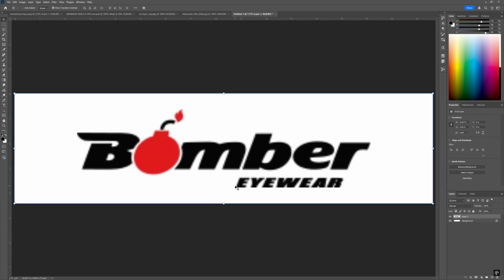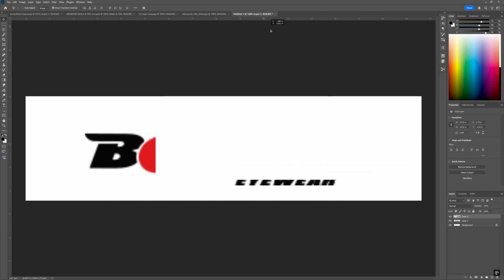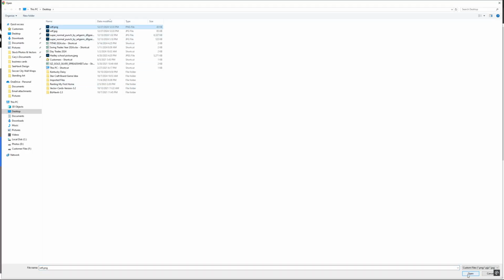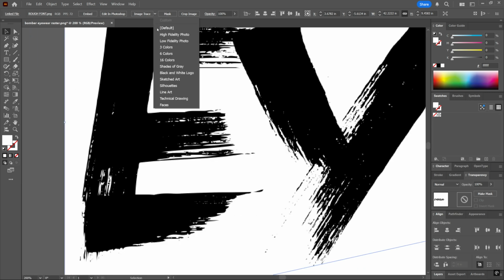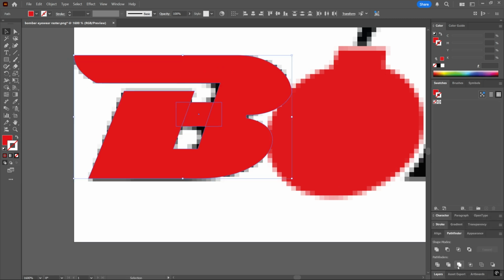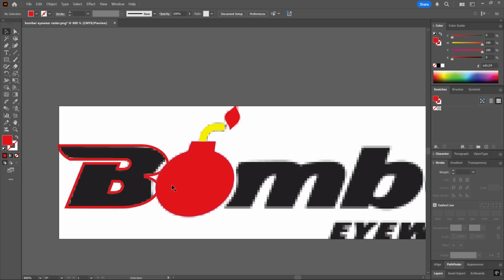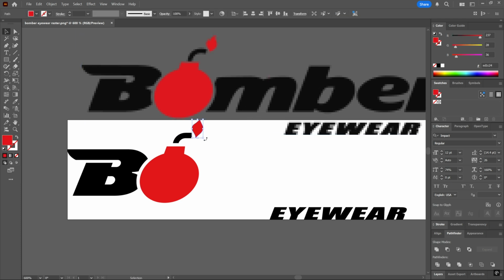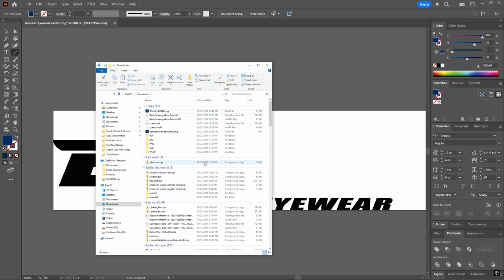How to Vectorize Any Logo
In this Adobe Illustrator tutorial, I'll show you all my steps, tips, and tricks to vectorizing any logo.

We'll discuss finding pre-existing vector files, identifying fonts, upscaling raster images with Gigapixel AI to improve your image tracing abilities, when to use image trace versus the pen & shape tools in Illustrator, how to adjust color for CMYK vs RGB, and how to easily save file types for your clients.